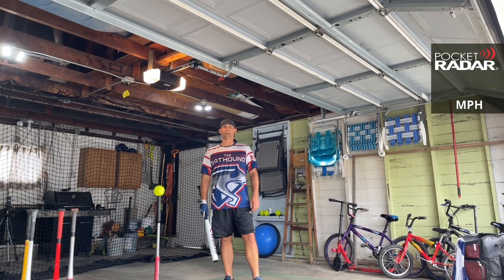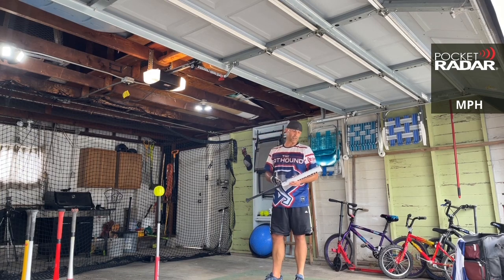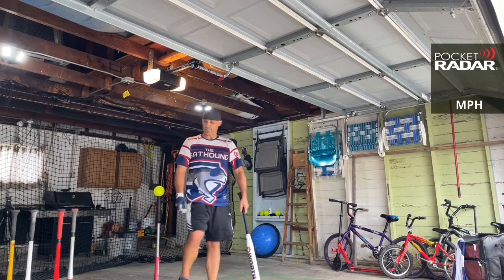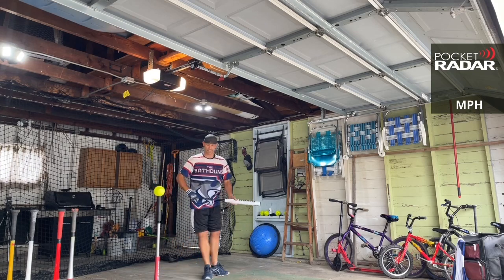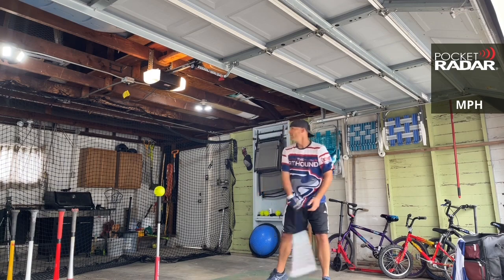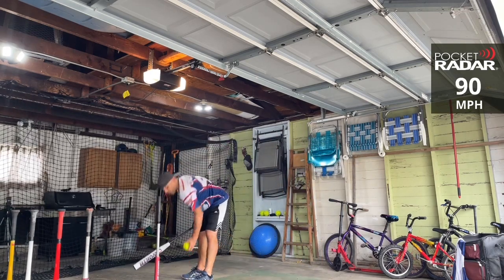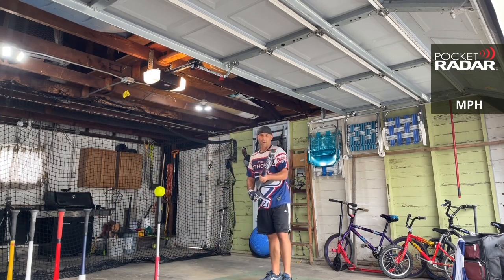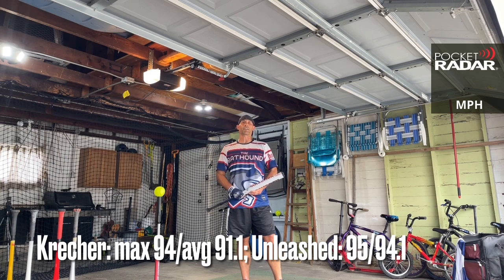REVIEW - 2021 Worth Krecher (ASA)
Here is a review of the 2021 Worth Krecher, for ASA, including the first swings on the radar. I forgot to put on the video that this bat comes in 25oz, 26oz and 27oz.